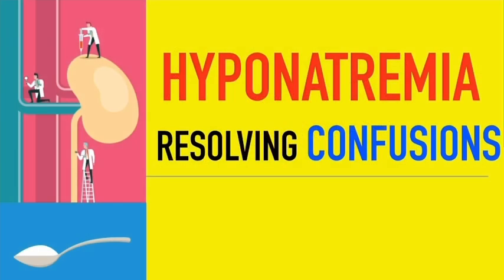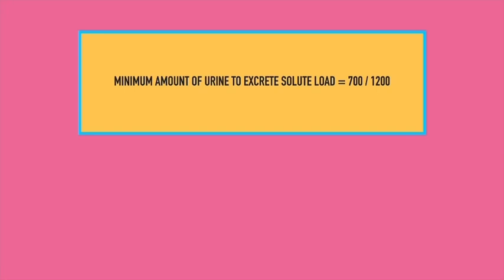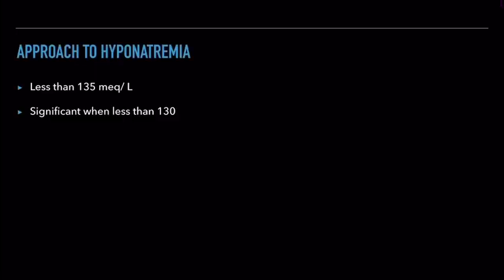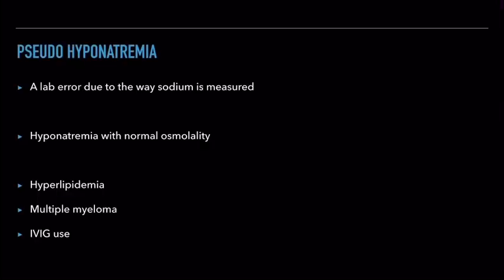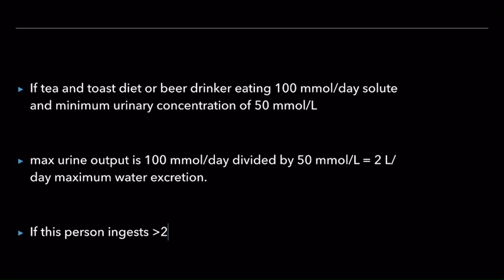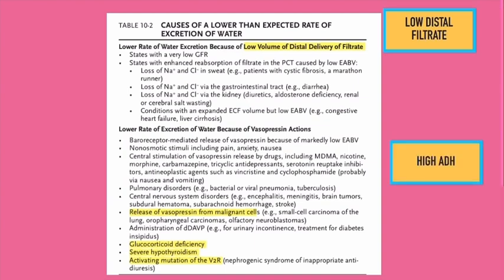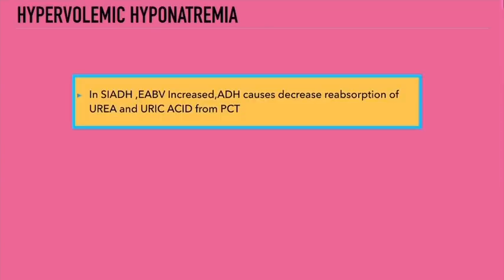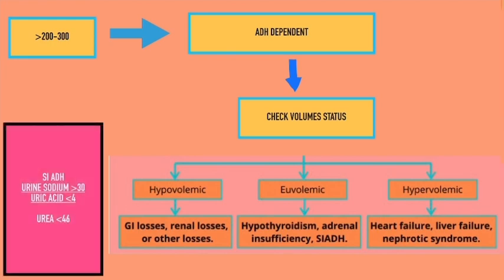A PRACTICAL APPROACH TO HYPONATREMIA - RESOLVING CONFUSIONS ,Part 1@Sullysrounds1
Inspite of being the most common electrolyte abnormality and even after seeing hundreds of cases, everytime we see a  new case of hyponatremia we are in a dilemma about the correction. This is an attempt to help u all manage a case without much confusions
This is a practical feasible approach to patient with hyponatremia.